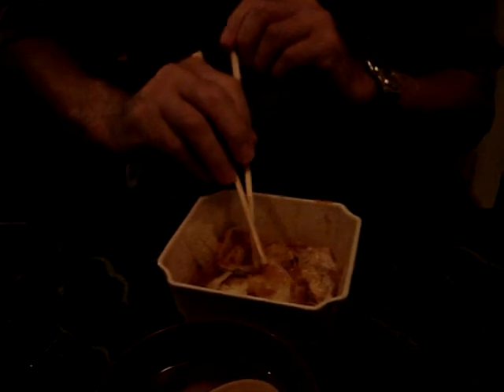How To Operate & Proper Use Of Chopsticks